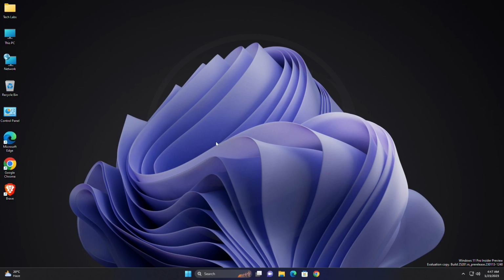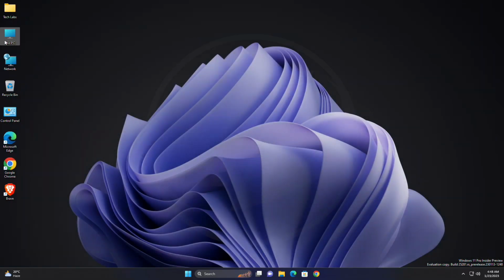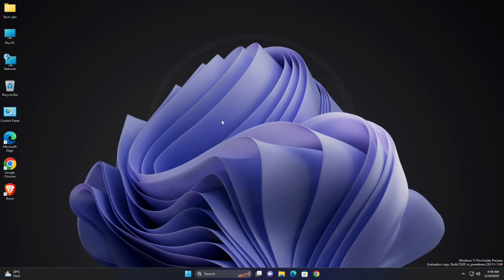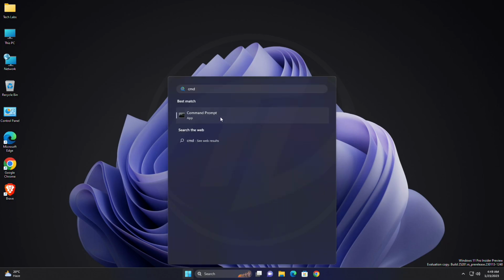How To Enable New Volume Mixer in Windows 11 25281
CHAPTERS